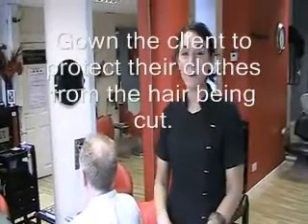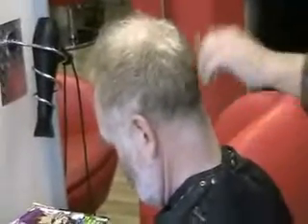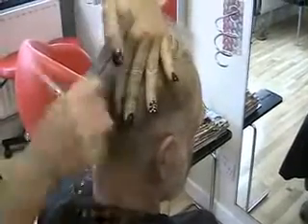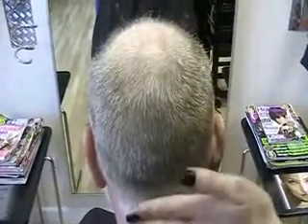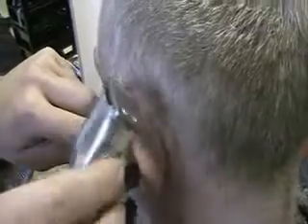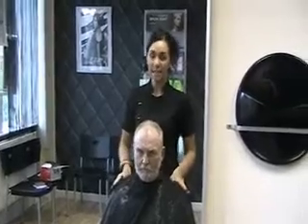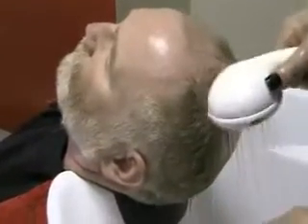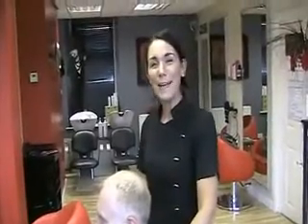Traditional barbering: short, back and sides.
This video is my first one i have recorded, edited and uploaded on here, so hope its ok :)
the video is a basic instruction to the traditional barbering technique of short,back and sides. hopefully you will find it useful. please go easy on me :)